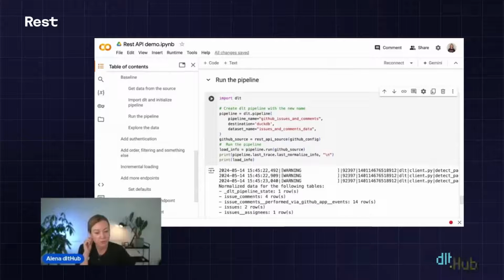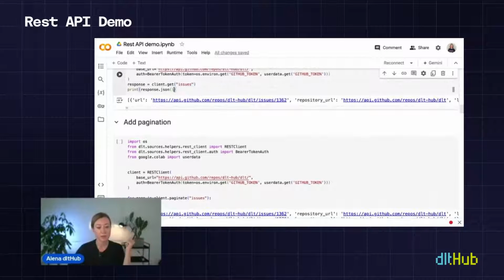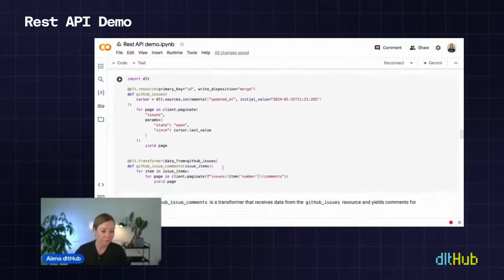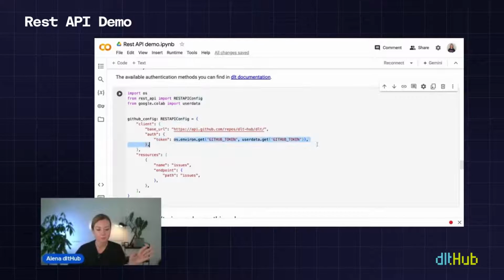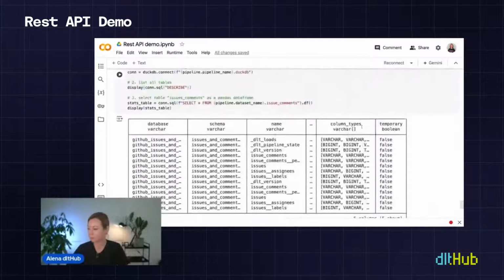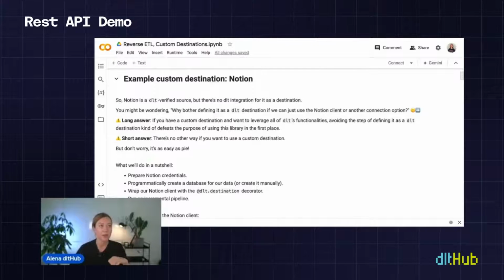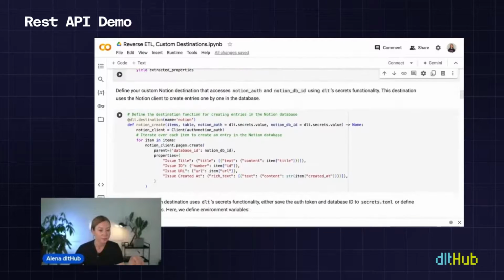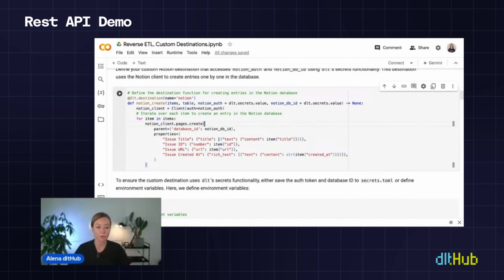REST API Source demo (Workshop: Python ELT with dlt from Zero to hero)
LLM Generated Description:

Unlock the power of dlt to transform your data engineering workflows. In this workshop, we dive into using dlt to create REST API sources—from setup to execution—with simplicity and speed. Seamlessly integrate dlt with destinations like BigQuery, Snowflake, and DuckDB while leveraging capabilities like schema evolution, incremental loading, and custom transformations for a robust data pipeline.

* Learn to build custom REST API sources with minimal effort using dlt’s REST API client.
* Automatically handle pagination and authentication, saving significant development time.
* Easily configure REST API sources via simple dictionary setup for quick pipeline launches.
* Integrate dlt into your existing Python environment, supporting platforms like Airflow, Prefect, and Dagster.
* Explore the benefits of incremental loads, ensuring up-to-date data without redundant processing.
* Implement custom destinations using dlt’s decorators to extend functionality to platforms not yet natively supported.

Get started with building your REST API source: REST APIs (declarative rest_api)